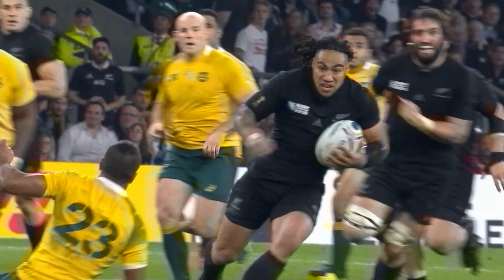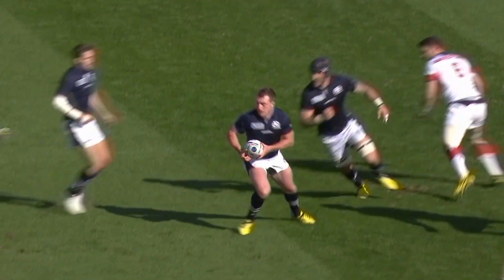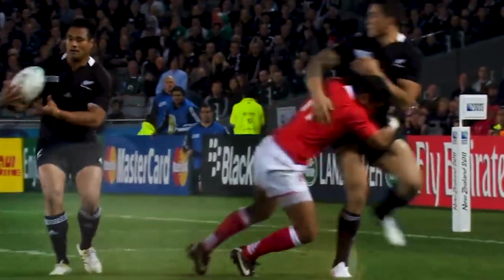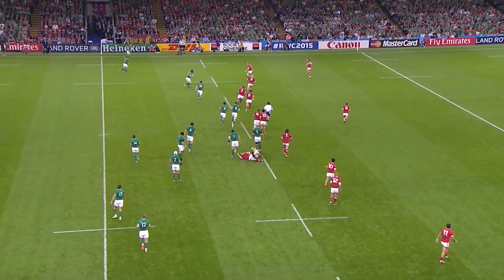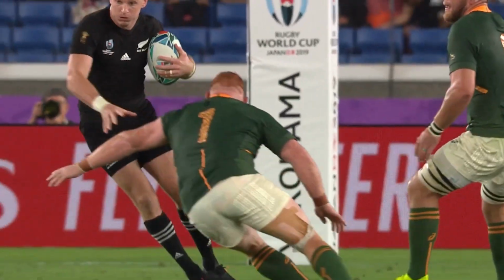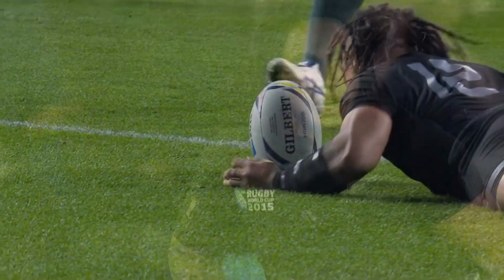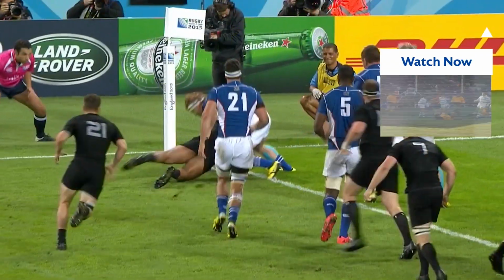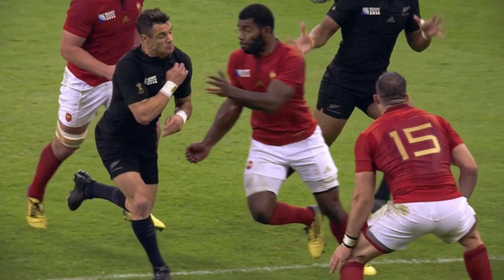Top 10 greatest backs of the last decade!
The 2010s had some of the most exciting rugby we've ever seen at the Rugby World Cup and it was down in part to the magnificent backs on show. Here are our thoughts on the top 10 backs of the last decade at the Rugby World Cup! Featured: Beauden Barrett (New Zealand), Sonny Bill Williams (New Zealand) and Bryan Habana (South Africa)

For news, stories, highlights and more, go to our official